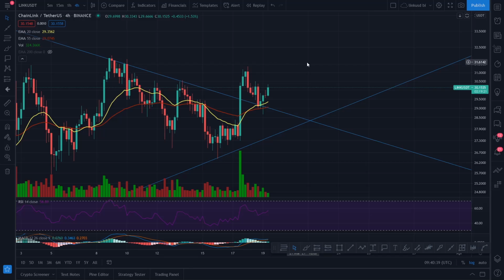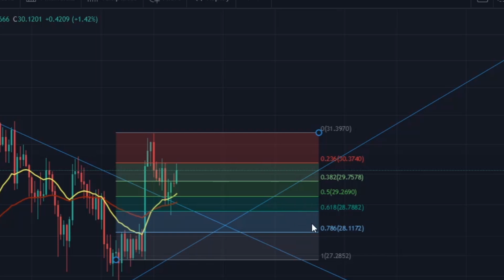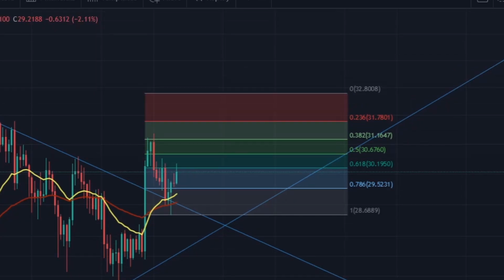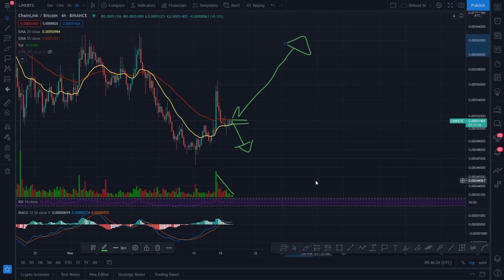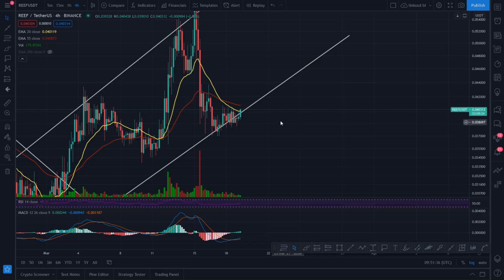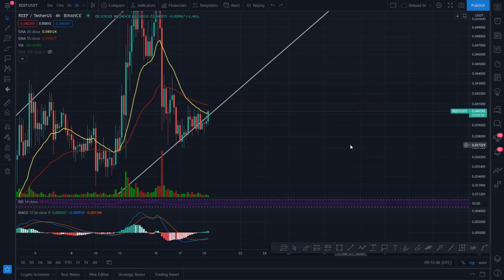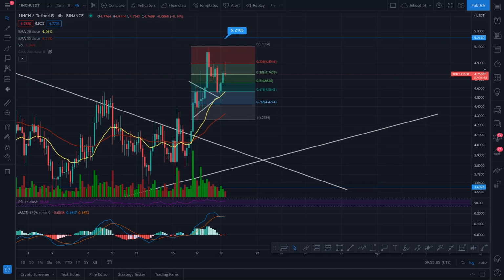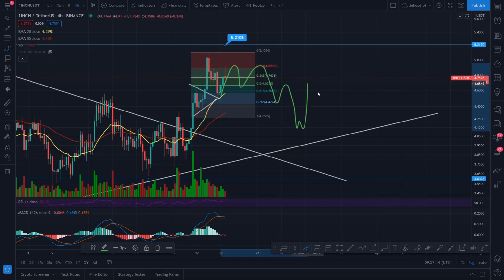CRYPTO DAILY CHAINLINK 1INCH AND REEF ANALYSIS AND PRICE PREDICTIONS!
In our latest crypto daily video update we take a look at BITCOIN, ETHEREUM, CHAINLINK, 1INCH AND REEF and look at some potential price targets and support for them moving forward.

CHAPTERS:
00:00 CHAINLINK
5:40 REEF
9:19 1INCH